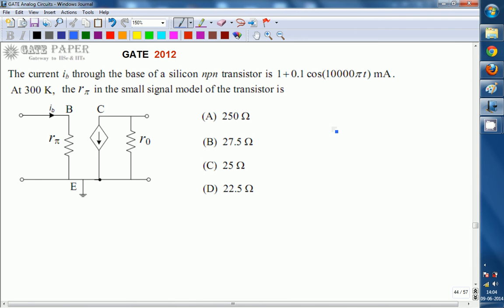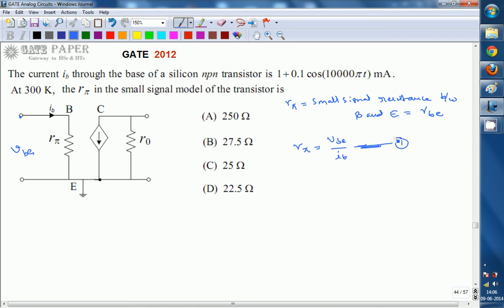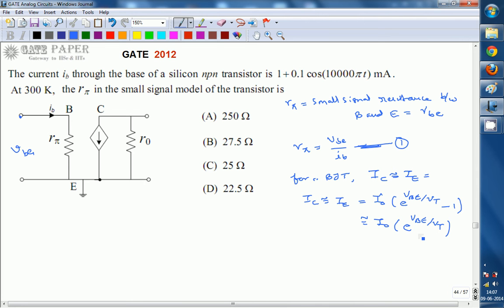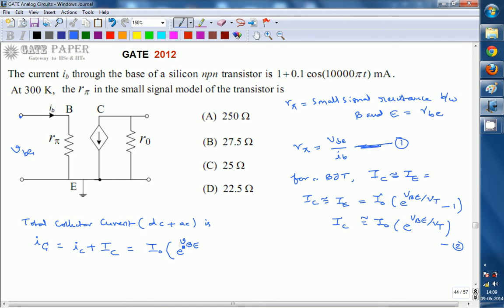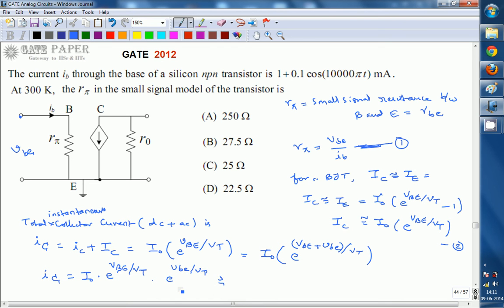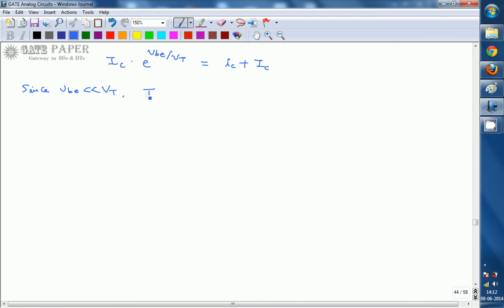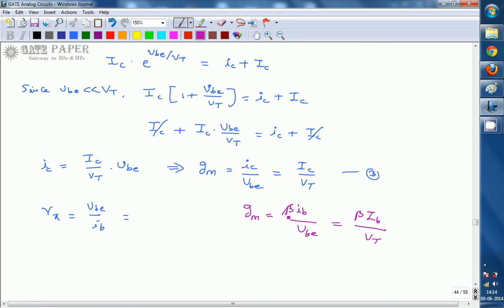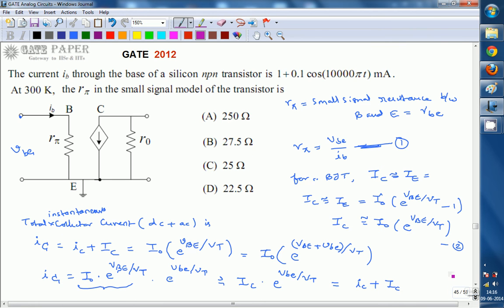GATE 2012 ECE Small signal base to emitter resistance of CE amplifier